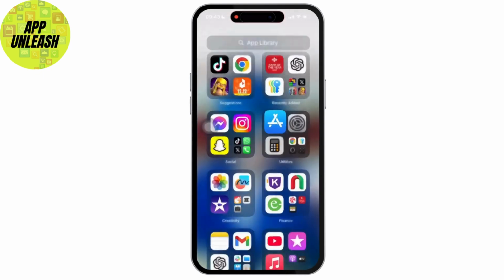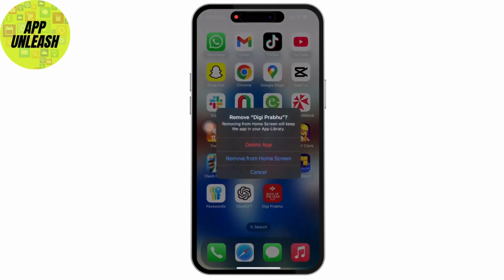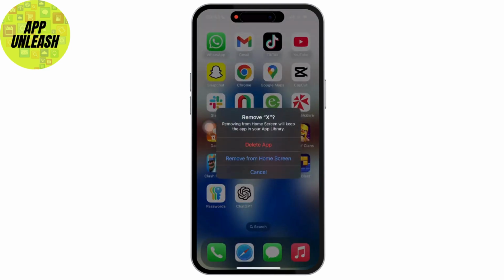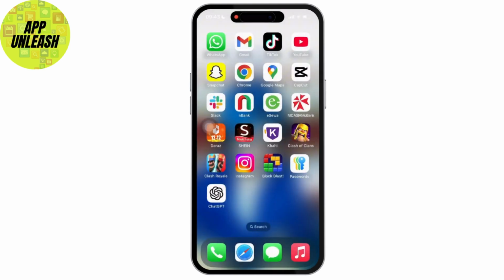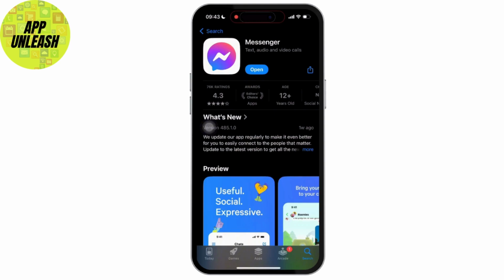How to Fix Can't Install Facebook Messenger from App Store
Easy Tutorial on How to Fix Can't Install Facebook Messenger from App Store.

Are you unable to install Facebook Messenger from the App Store? This video will guide you through the steps to troubleshoot and fix the issue quickly and easily. Whether you're asking, "Why can't I install Facebook Messenger on my iPhone?" or need solutions for App Store installation problems, this tutorial has you covered. Learn how to resolve this issue and get Messenger up and running in no time. Watch now to find out how you can fix Facebook Messenger installation problems today!

Timestamps:

00:00 How to Fix Can't Install Facebook Messenger from App Store
00:10 Why Can't I Install Facebook Messenger on My iPhone?